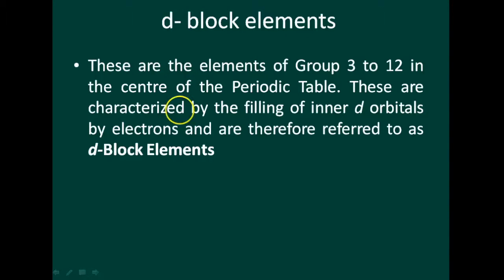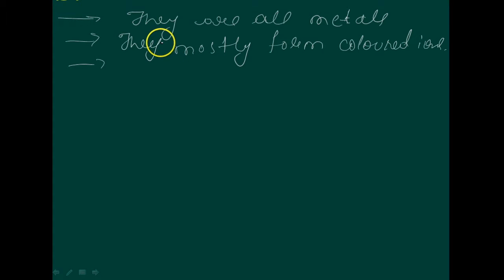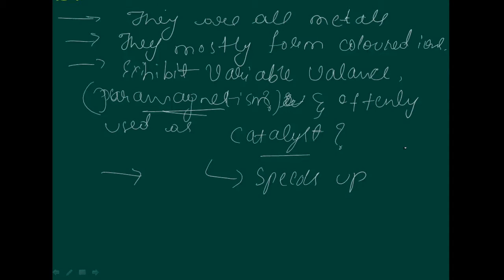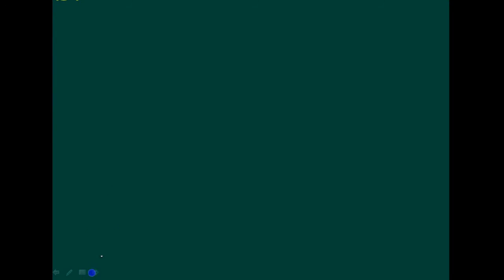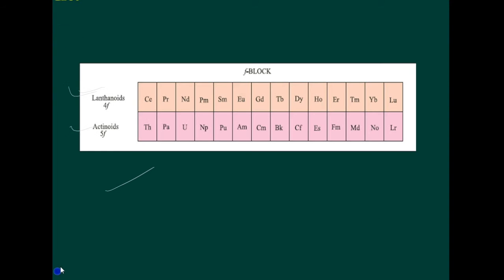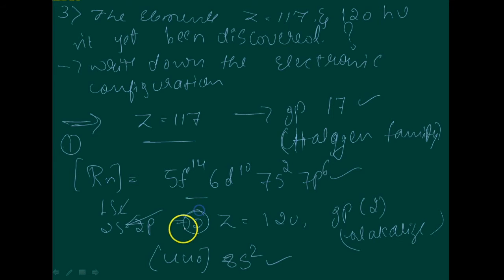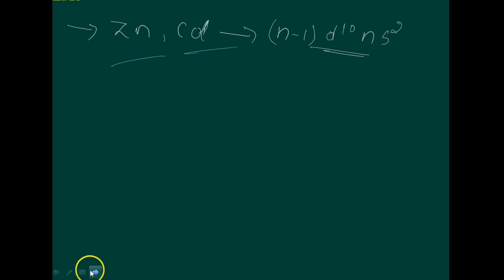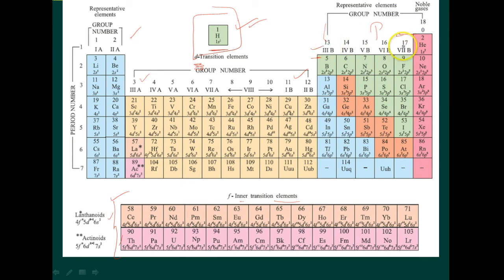Chemistry Class 11 Chapter 3 Part V|CLASSIFICATION OF ELEMENTS AND PERIODICITY IN PROPERTIES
• appreciate how the concept of grouping elements in accordance to their properties led to the development of Periodic Table.
• understand the Periodic Law;
• understand the significance of atomic number and electronic configuration as the basis for periodic classification;
• name the elements with Z 100 according to IUPAC nomenclature;
• classify elements into s, p, d, f blocks and learn their main characteristics;
• recognise the periodic trends in physical and chemical properties of elements;
• compare the reactivity of elements and correlate it with their occurrence in nature;
• explain the relationship between ionization enthalpy and metallic character;
• use scientific vocabulary appropriately to communicate ideas related to certain important properties of atoms e.g., atomic/ionic radii, ionization enthalpy, electron gain enthalpy,electronegativity, valence of elements.